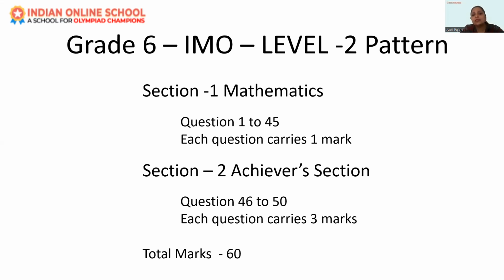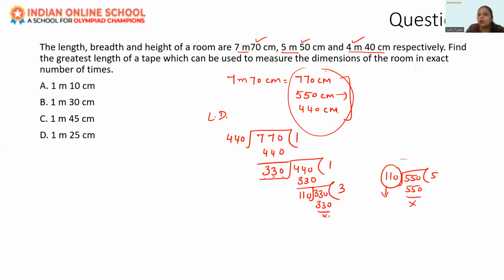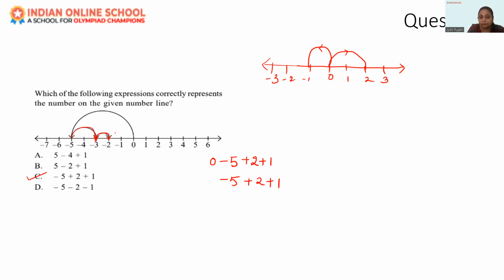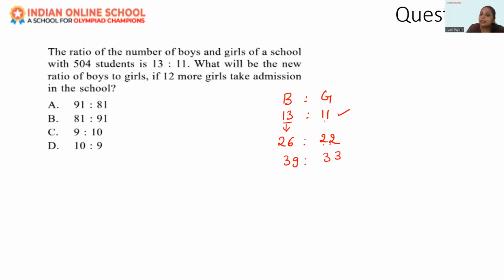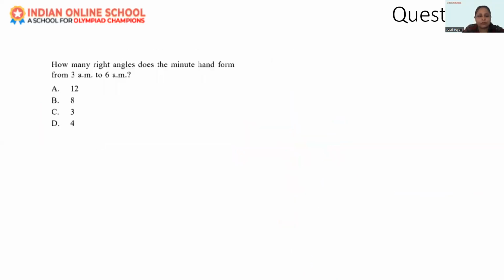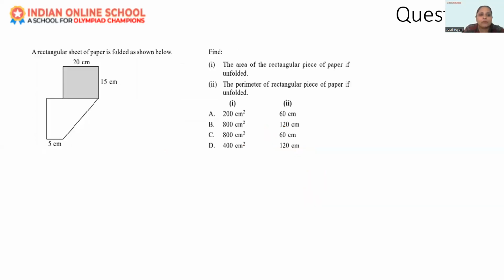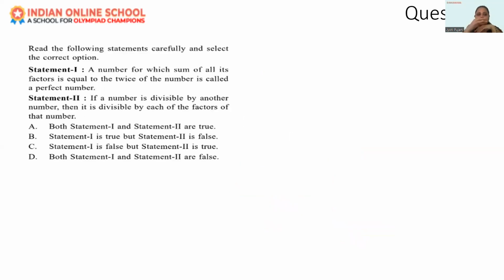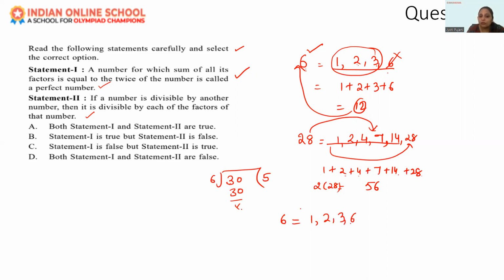IMO Olympiad Class 6 Level 2 Syllabus, Question Pattern and Tricks | Indian Online School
Indian Online school is an online school for OLYMPIAD CHAMPIONS. Indian Online School provides fundamentally strong, well researched, well planned curriculum for Olympiad aspirants.

Indian Online School focus on nurturing and sharpening the fundamentals for conceptual learning and strengthens the reasoning, analytical and problem-solving skills of a student from an early age. We are on a mission to help students to learn, explore, achieve and excel in Olympiad exams. Our approach and methodology help us to understand students’ strengths and improvement areas thereby aligning the effort and focus to work on student’s learning and development. Students get benefitted from extensive practice over and over again.

International Olympiad is a platform for students at school level to showcase their skills and talent in their strongest subject. It helps them to understand deep knowledge about subjects and sharpens mind for aptitude and competitive exams.